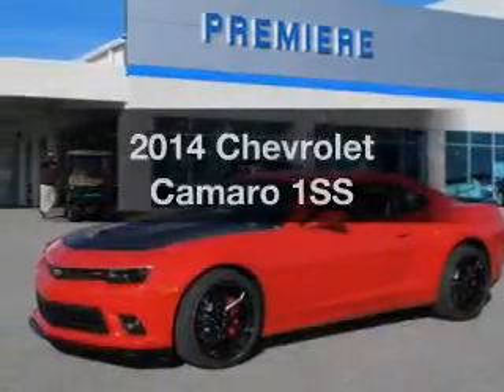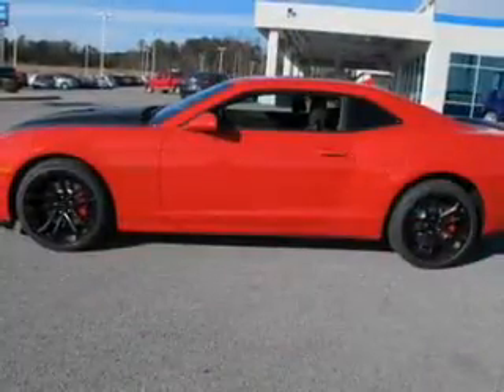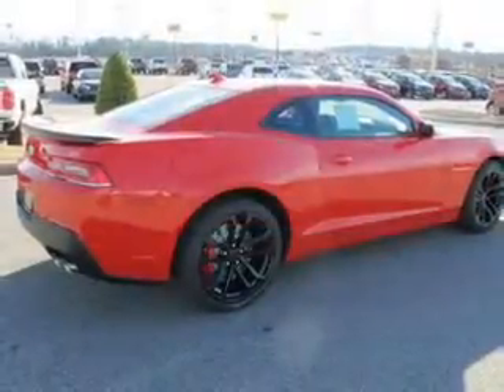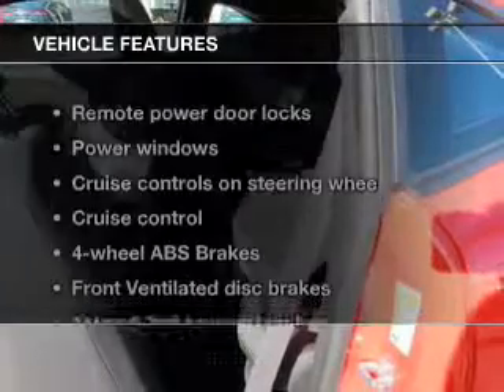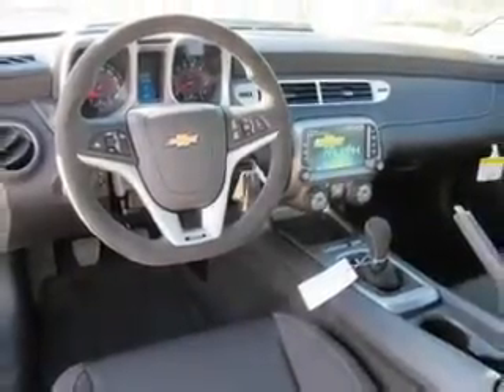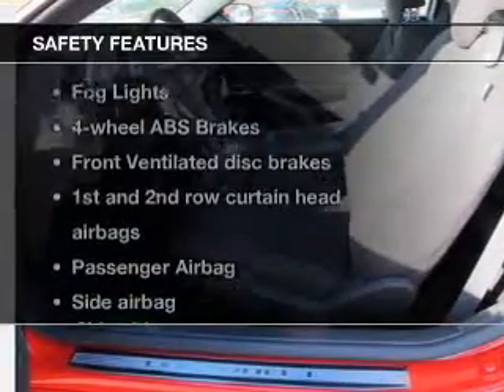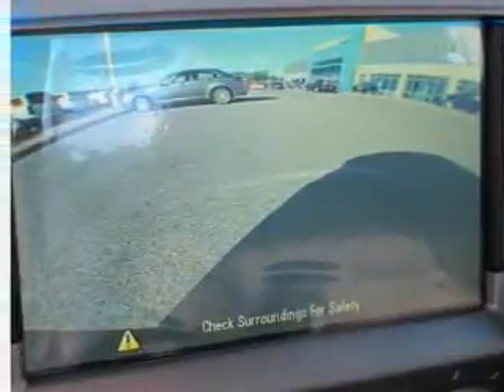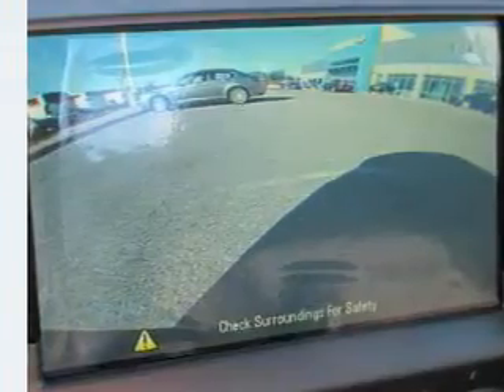2014 Chevrolet Camaro - Bessemer AL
Year: 2014
Make: Chevrolet
Model: Camaro
Trim: 1SS
Engine: 6.2 liter 8 cylinder 16 valve
Transmission: Manual
Color: Red
Mileage: 6
Address:
4990 Premiere Parkway